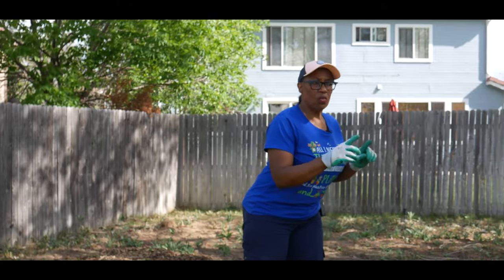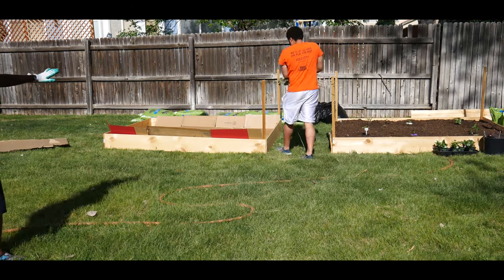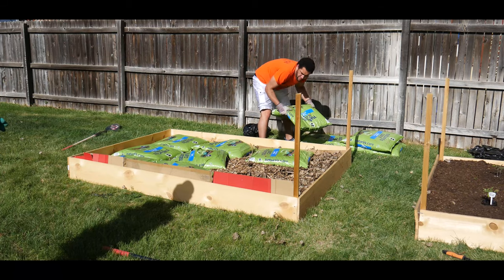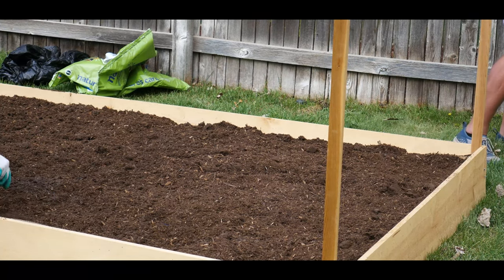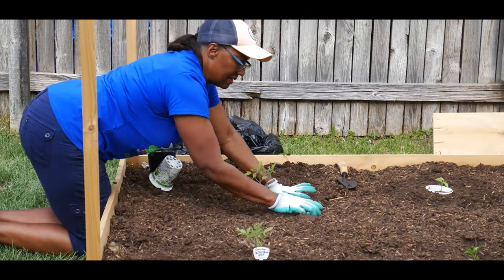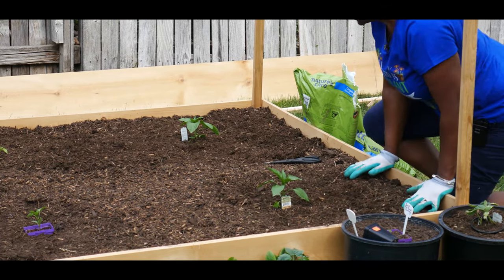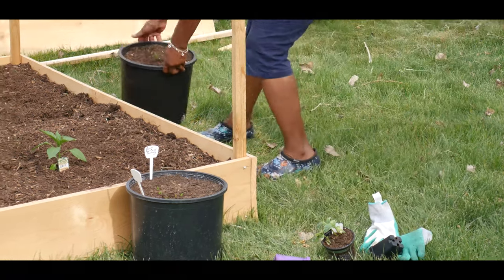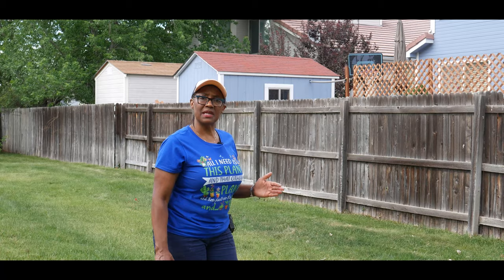Raised Garden Beds On Your Lawn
Beginner backyard gardeners converting their lawn into a prolific vegetable garden without waste.

It was a pleasure working with the new backyard gardeners on their first project converting their lawn into a prolific vegetable garden without waste. Learn how to turn your lawn into a raised bed garden this year.

                                    V